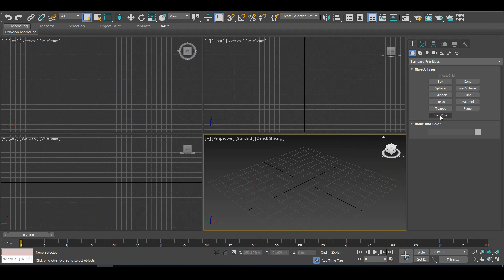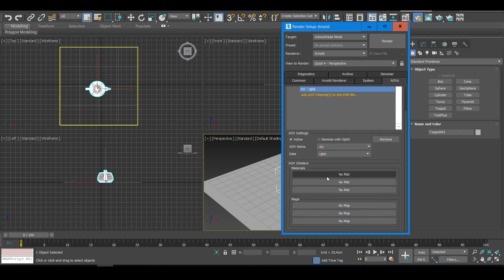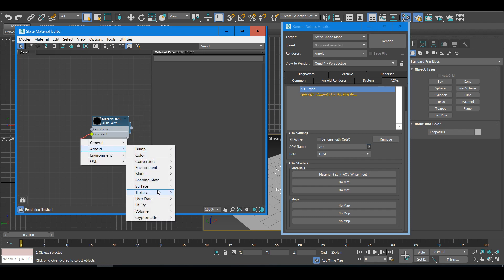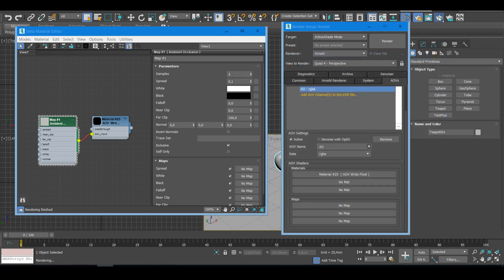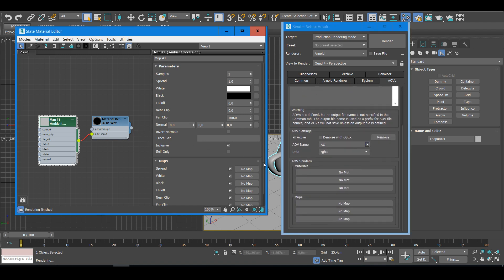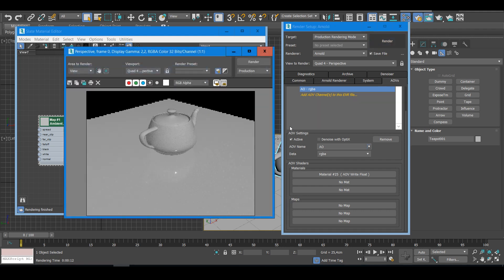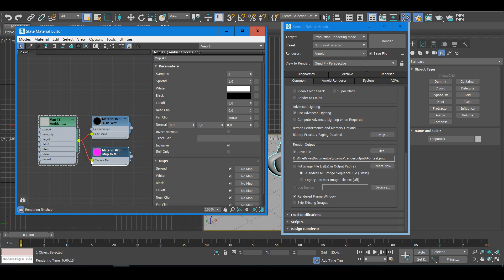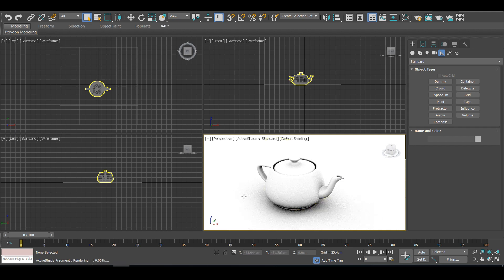Creating an Ambient Occlusion Pass in Arnold and 3ds Max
A simple tutorial on how to create an Ambient Occlusion pass in Arnold for 3ds Max using AOV.